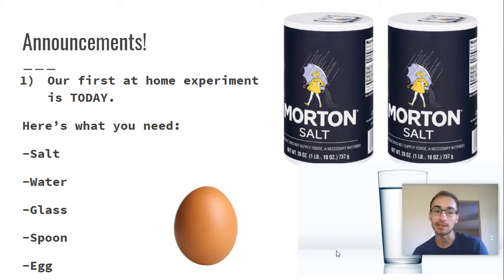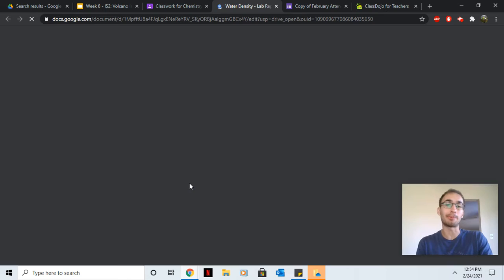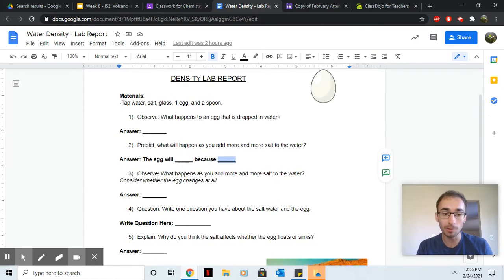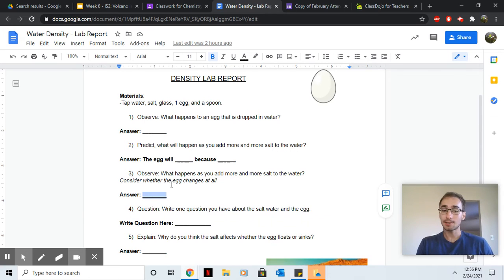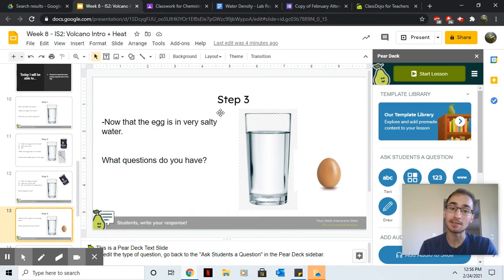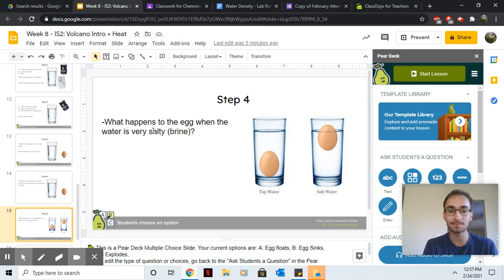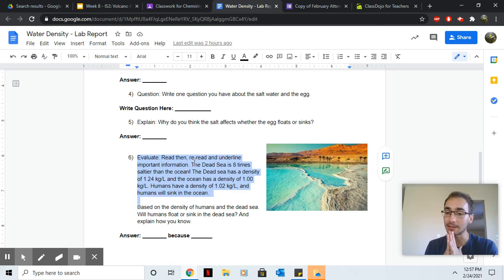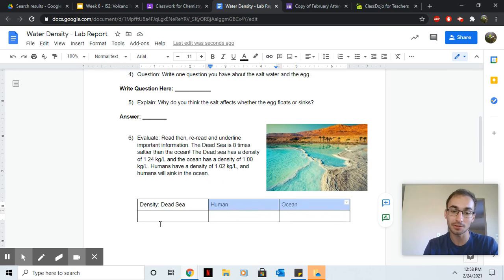Water Density Lab - Egg in Salt Water - Home Experiment